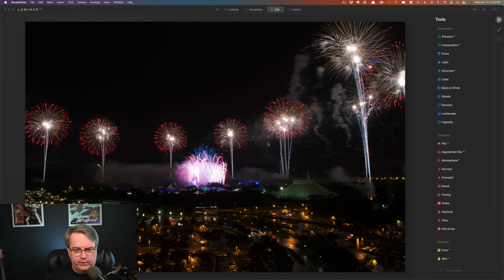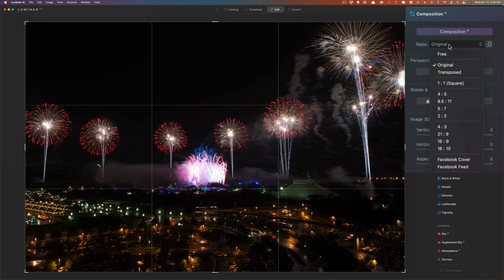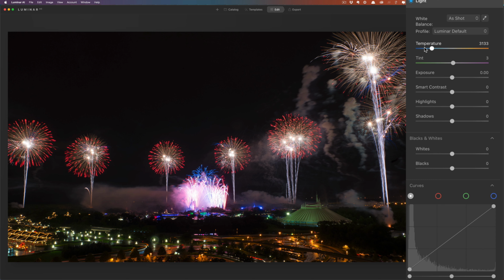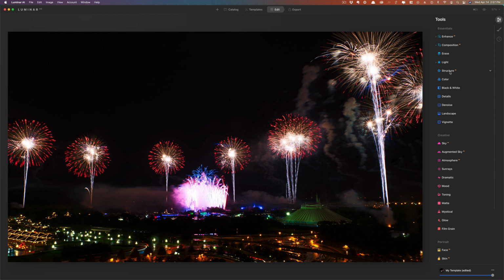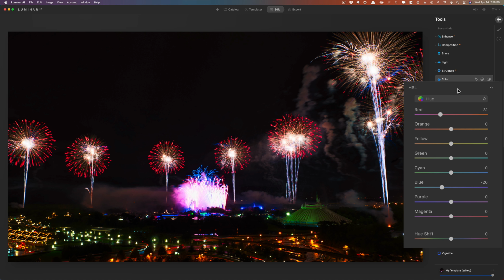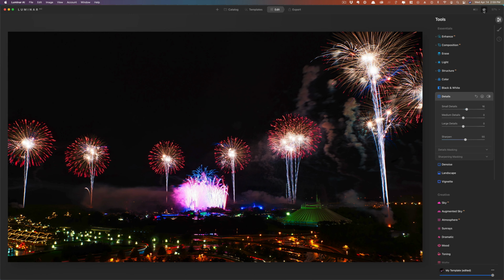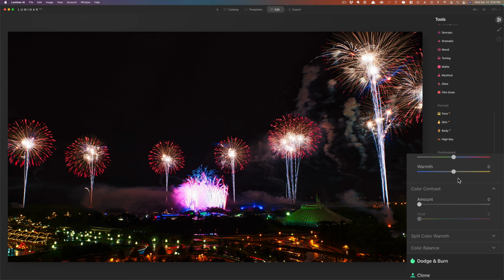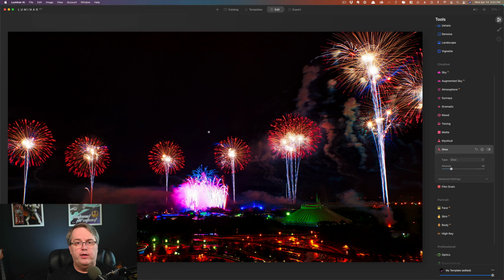Luminar AI FIREWORKS (How to Enhance Your Fireworks Photos)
Luminar AI Fireworks photos are a breeze. This tutorial teaches you the important aspect to enhance your fireworks photos inside of Luminar AI. It's quick, it's easy and you can get stunning results.

There are a couple of key factors you need to understand that will work on every fireworks photo you want to process, and I'll show you how it's done. You can process your fireworks photos in minutes.

PHOTOGRAPHY SOFTWARE

PHOTOGRAPHY EDUCATION